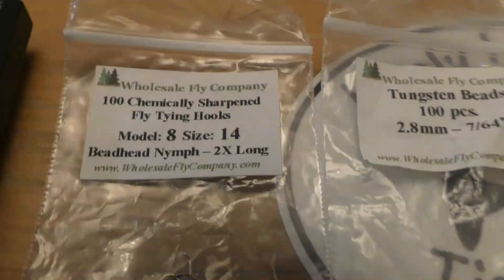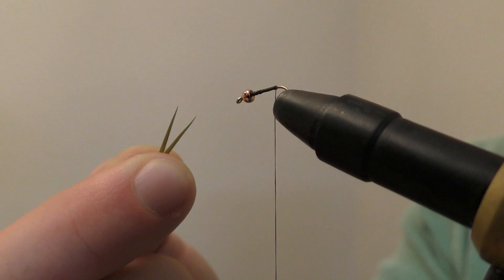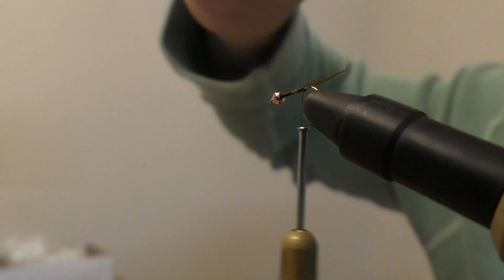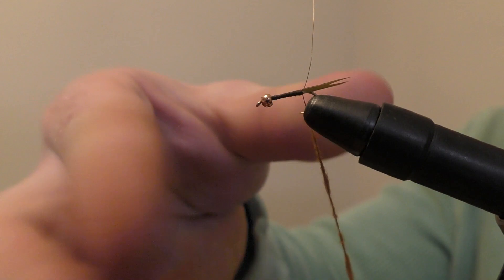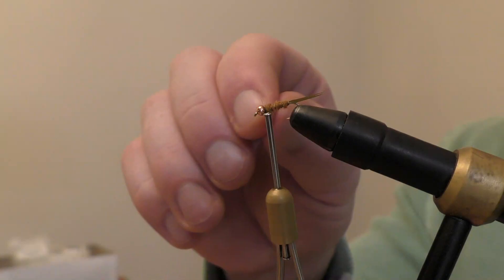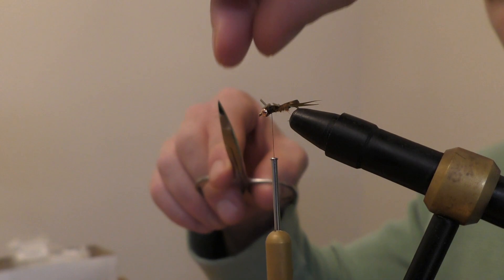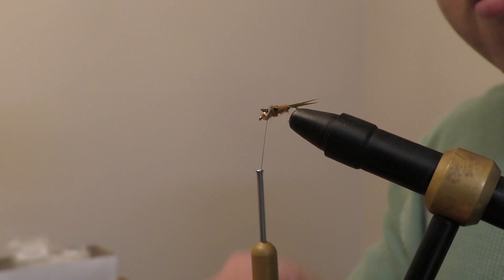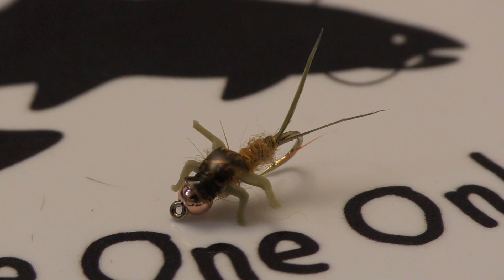Fly Tying Ep5 - Deadly Hybrid Nymph!